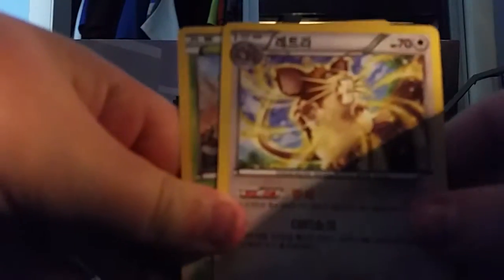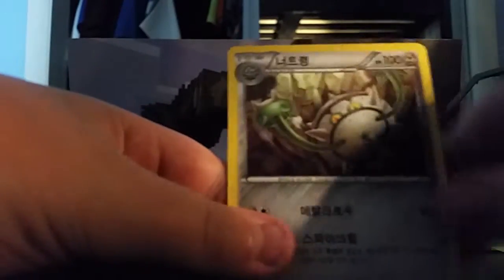Unboxing pokemon cards part 2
korean unboxing of my pokemon cards let me know if any of these are good.